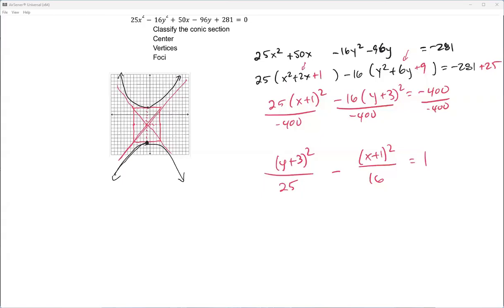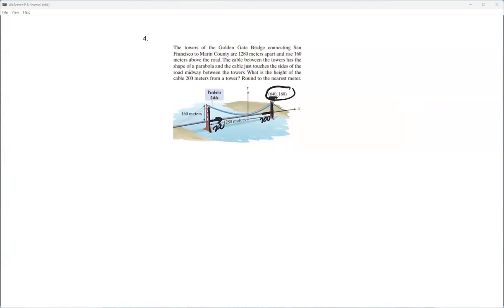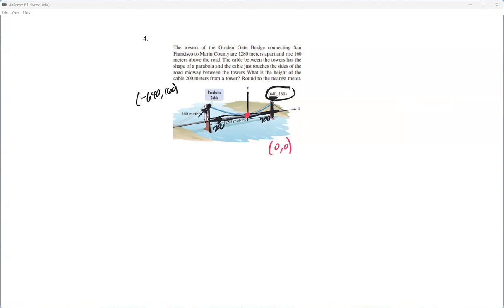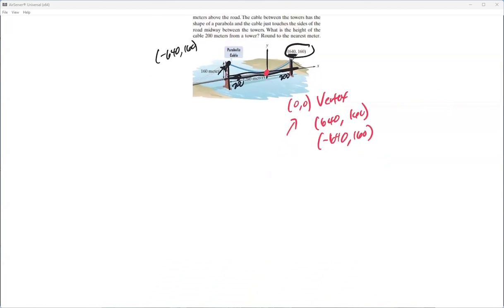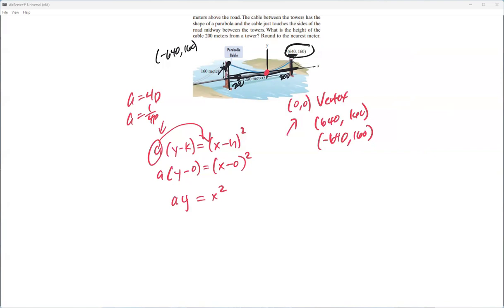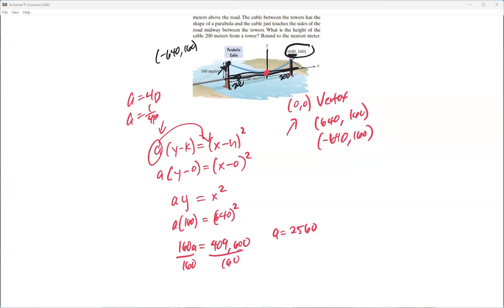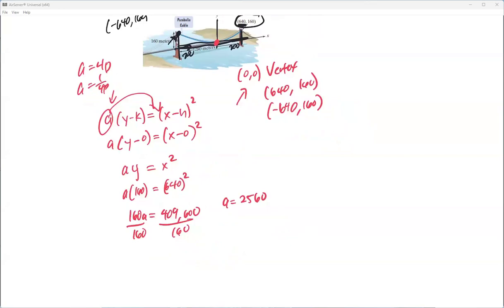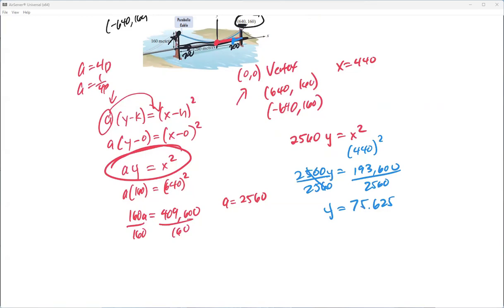Pre-Assessment Last Question